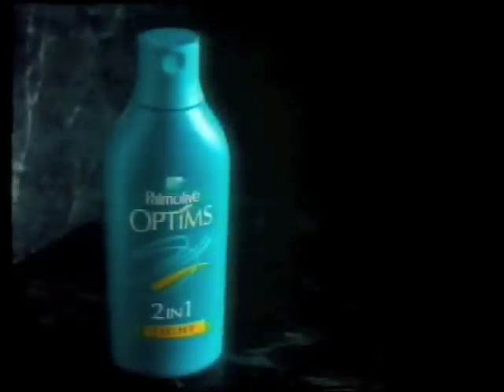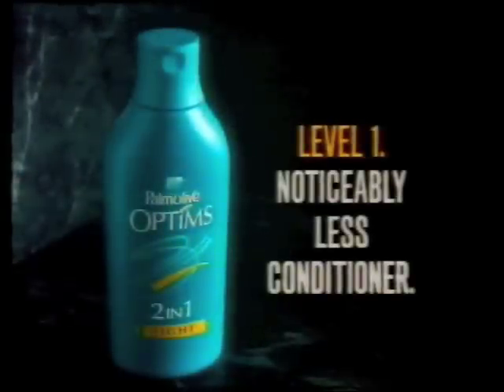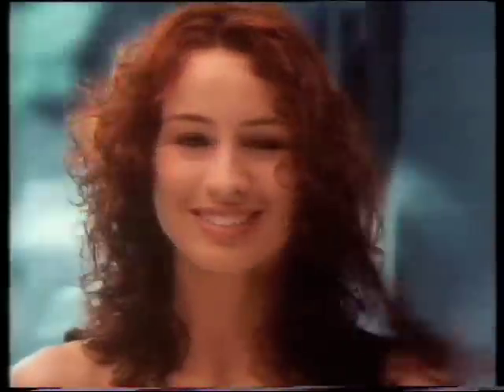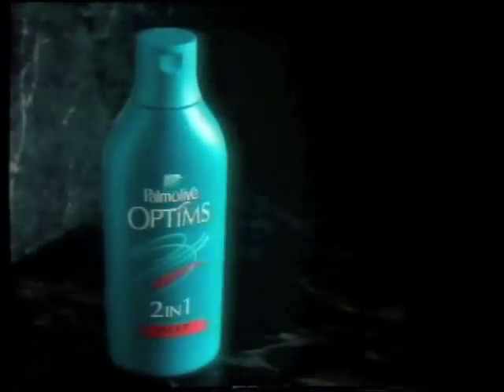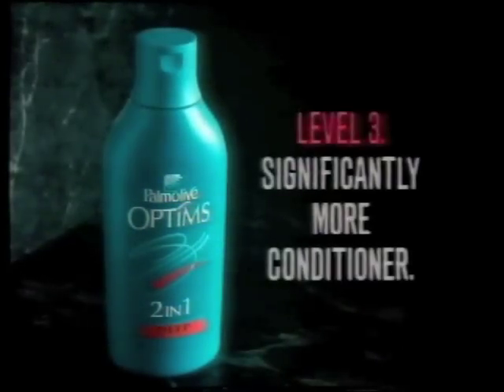Palmolive Optims 2 in 1 ads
Here are 2 ads about a 2 in 1, showing the advantages of using different levels of conditioner